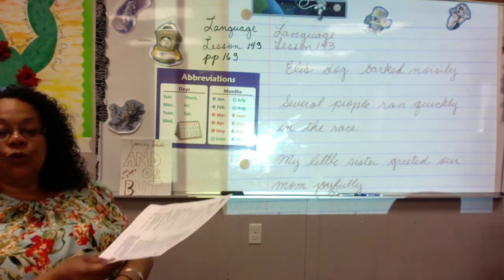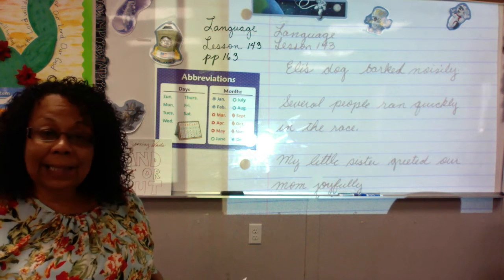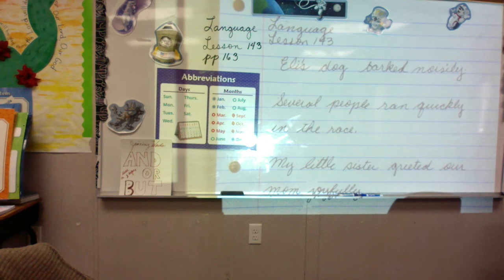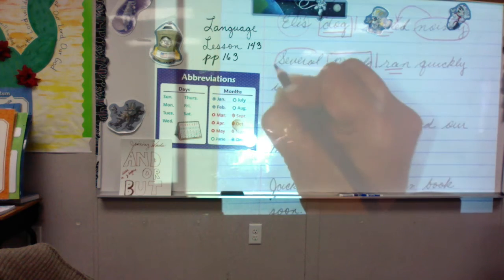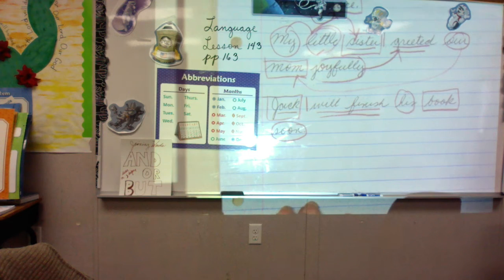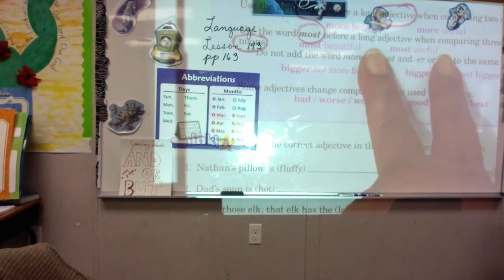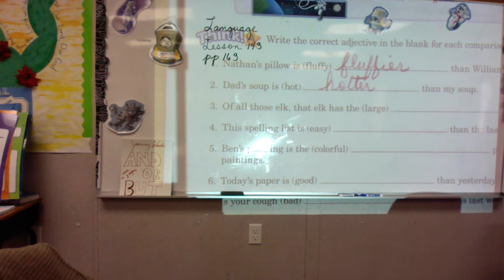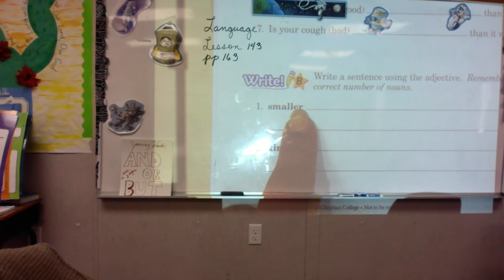ThirdGrade Language L143